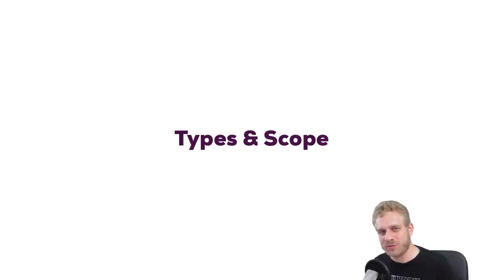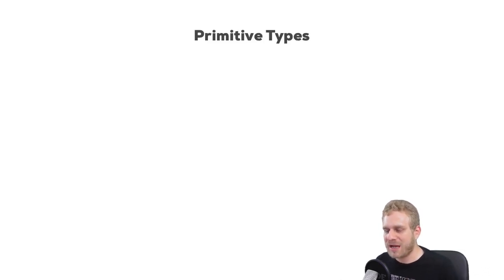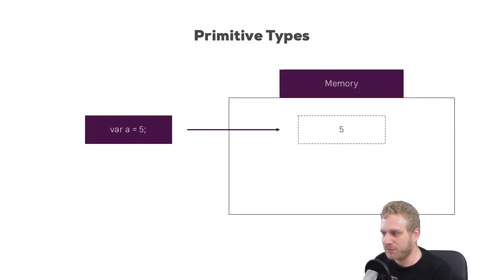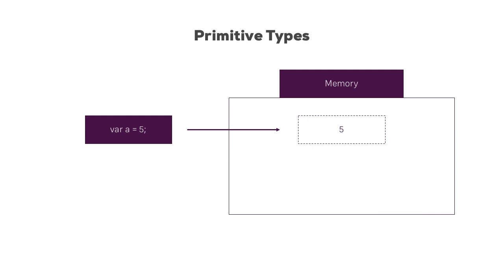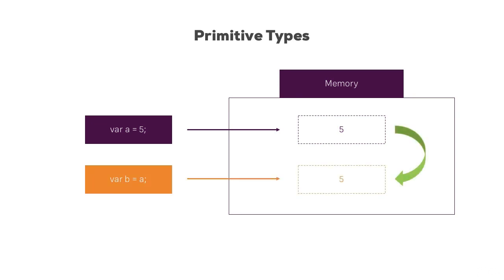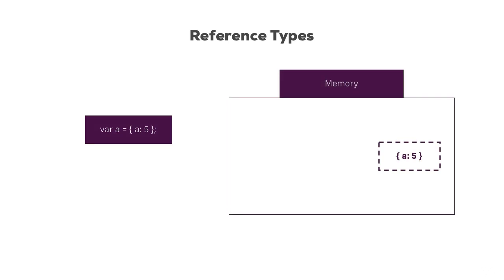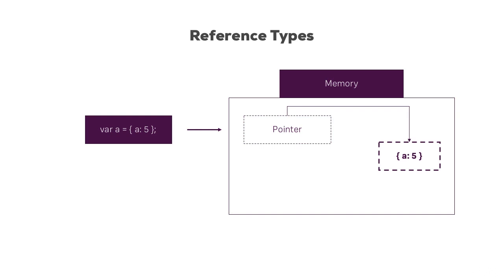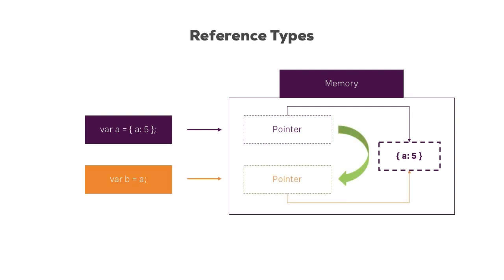Accelerated JavaScript 0301 Primitive vs Reference Types